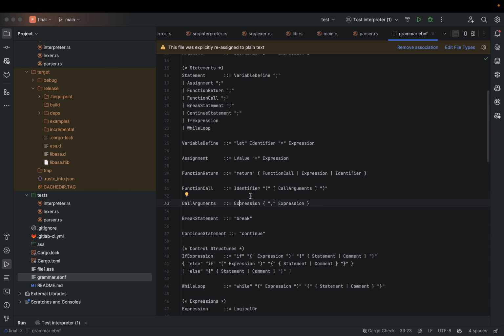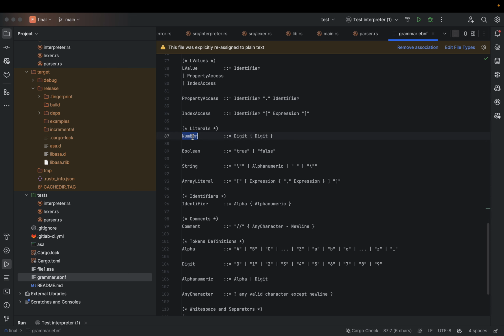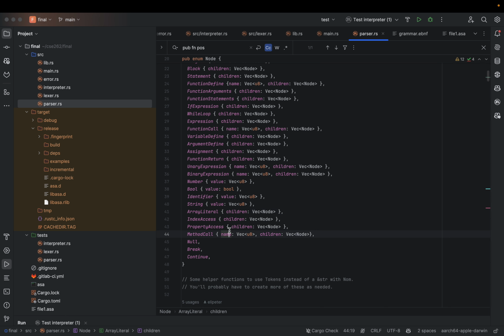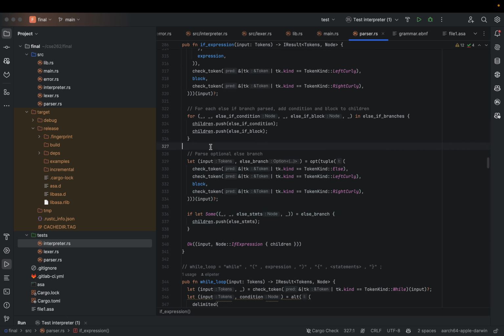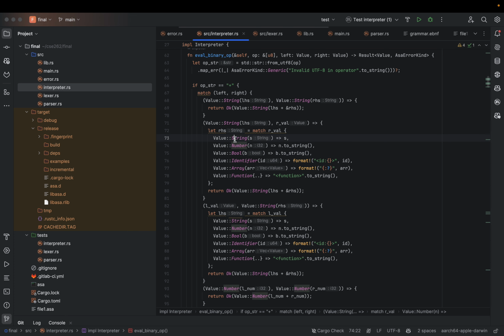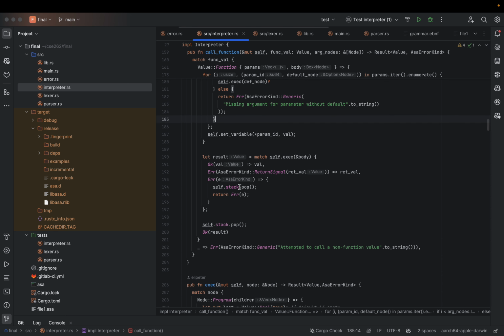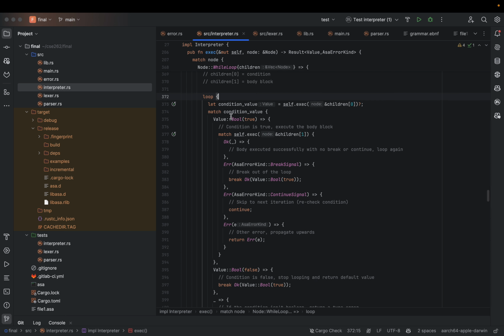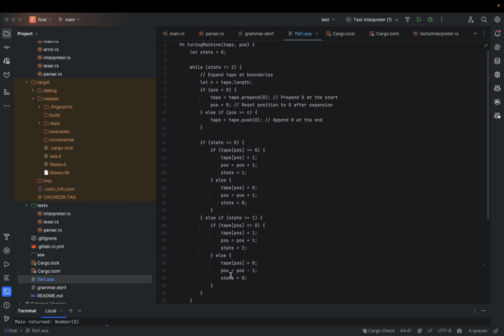Eli Peter Final Compiler